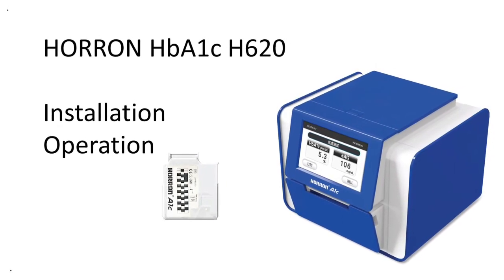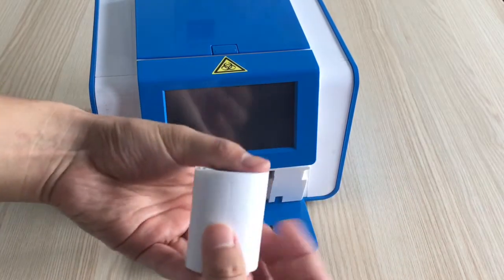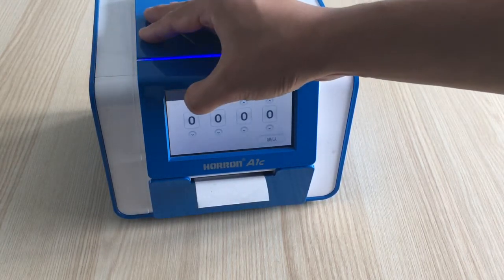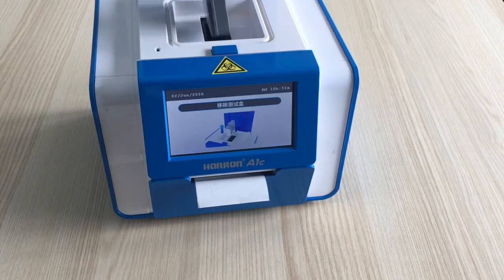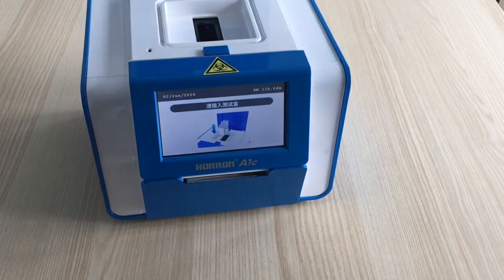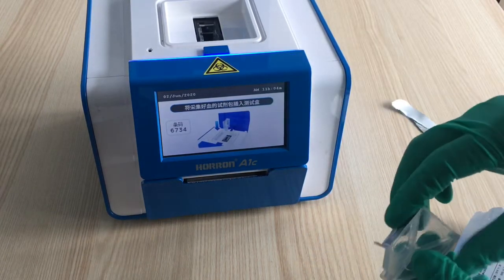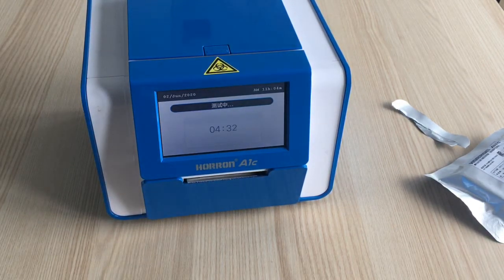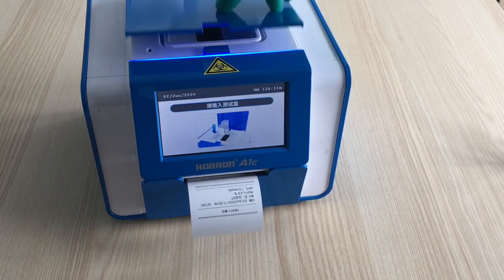V H620 Installation&Operation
This video includes the installation and basic operation of H620 HbA1c analyzer.